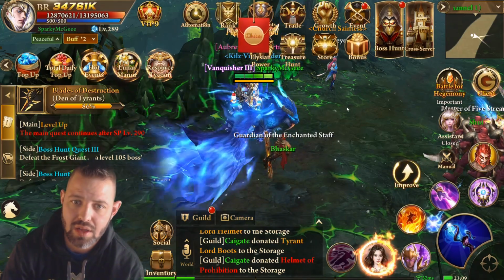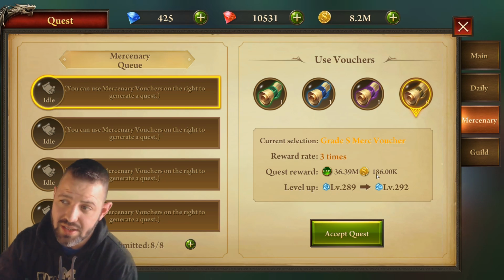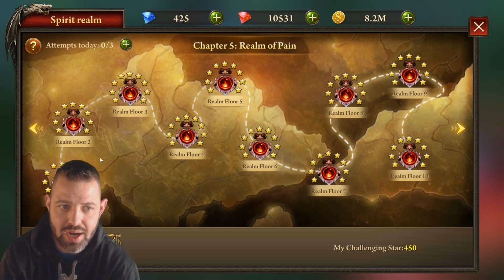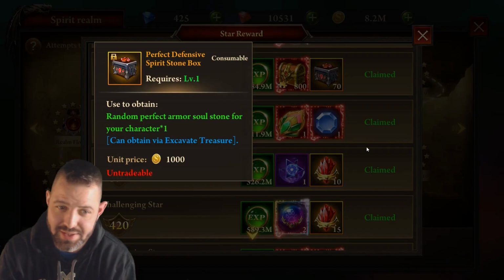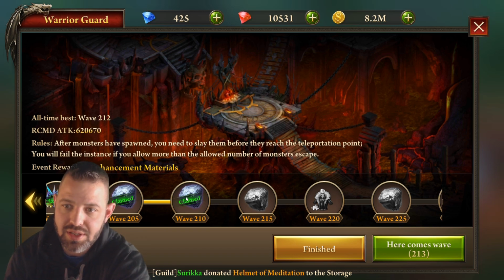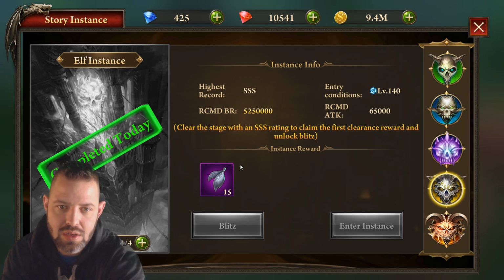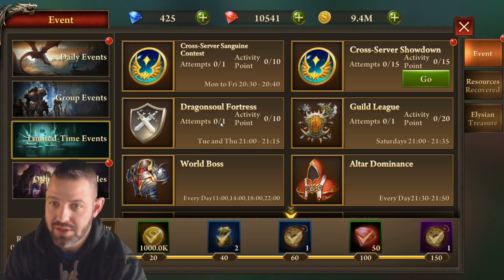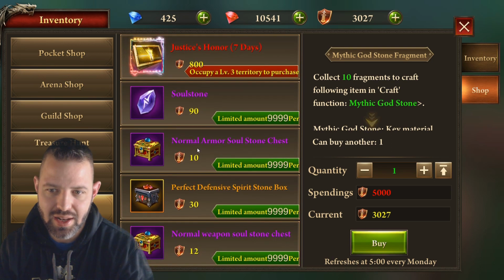Era of Celestials Daily Events - Personal Daily Playing Activity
Hi Fam! I wanted to make a video just describing my approach to daily play. This event has a little less structure than most, but should still make overall sense, lol.